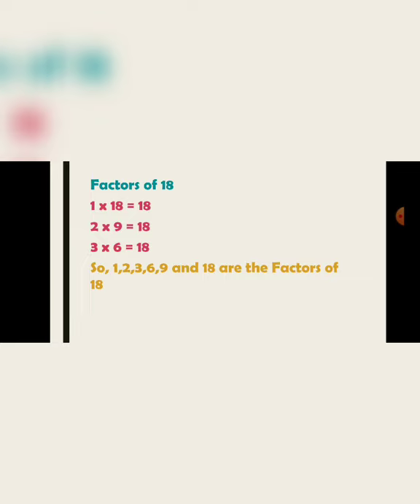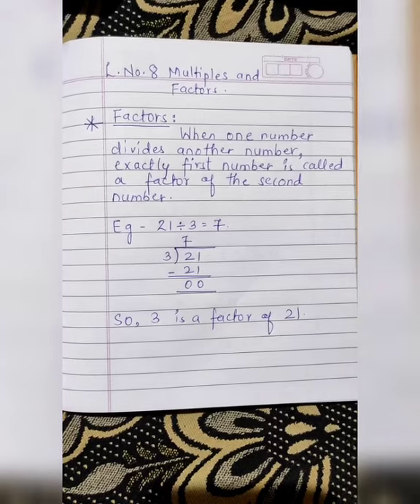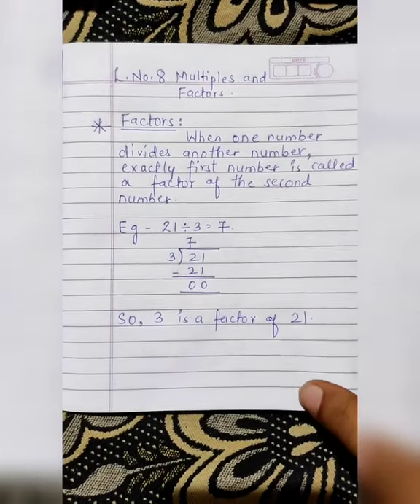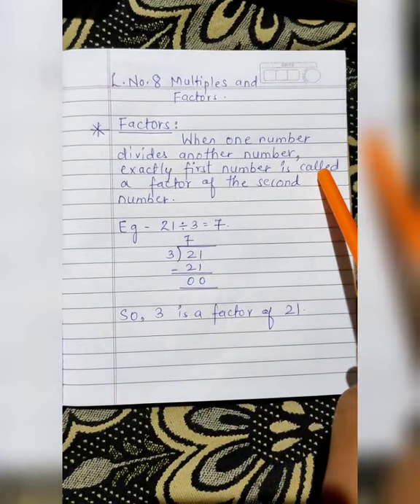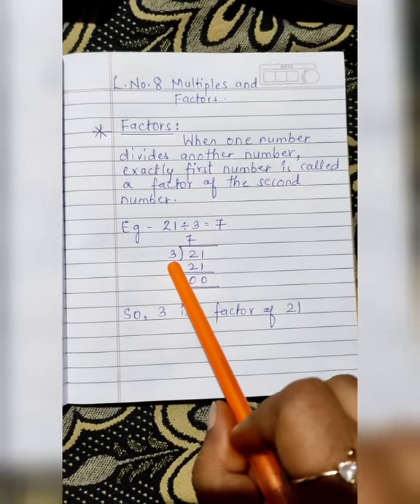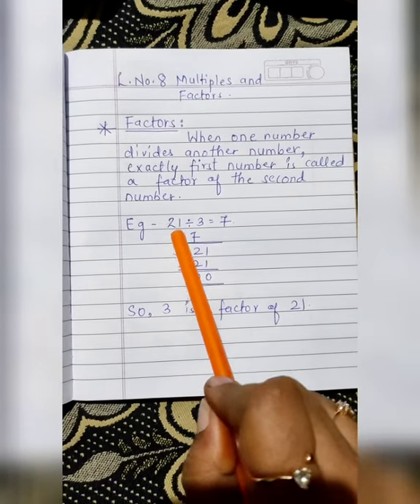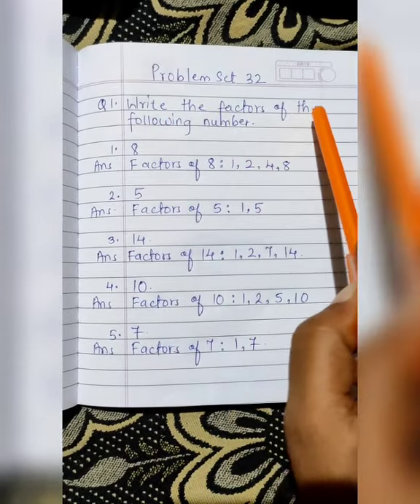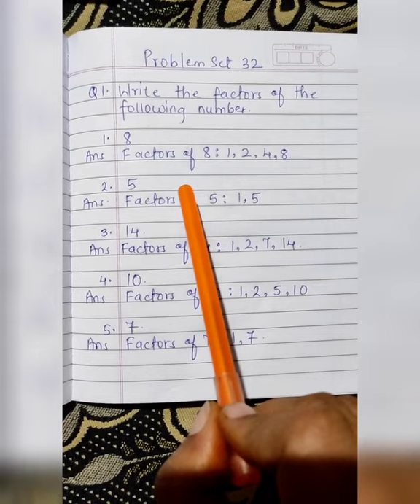Sub- Maths L. no 8 Multiple and Factors Problem set 32